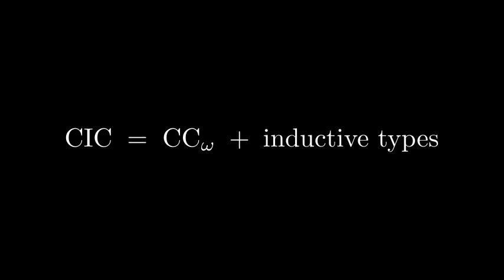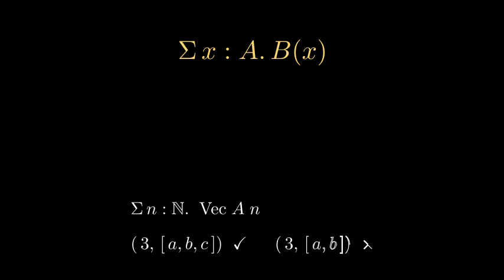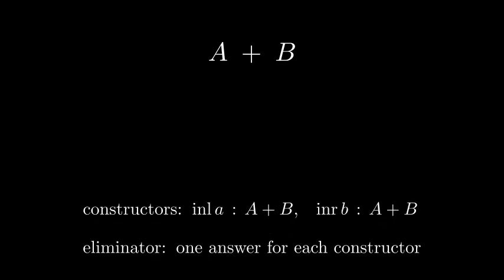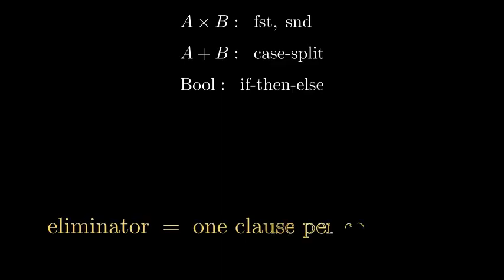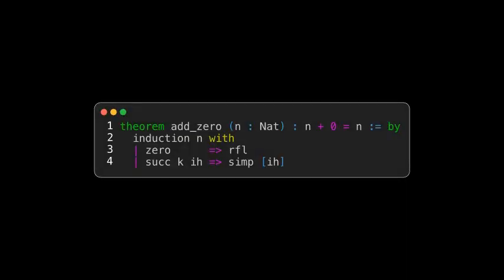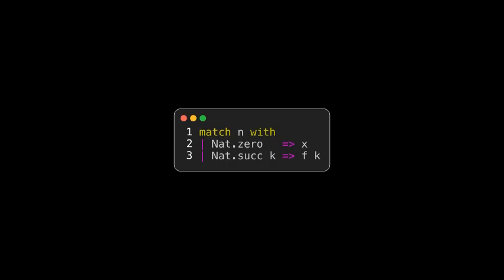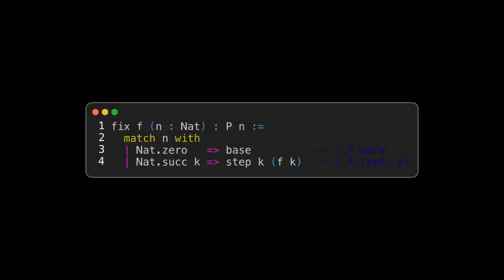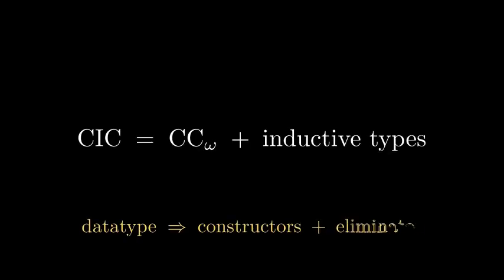Type Theory for Proof Assistants: Inductive Types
References

Inductive types in CIC
• Coquand, T., & Paulin, C. (1990). "Inductively defined types." COLOG-88, LNCS 417.
• Paulin-Mohring, C. (1993). "Inductive definitions in the system Coq — rules and properties." TLCA '93, LNCS 664.

Match and fix in the kernel
• Giménez, E. (1995). "Codifying guarded definitions with recursive schemes." TYPES '94, LNCS 996.
• de Moura, L., & Ullrich, S. (2021). "The Lean 4 Theorem Prover and Programming Language." CADE 28, LNCS 12699.

Σ-types and equality
• Martin-Löf, P. (1984). Intuitionistic Type Theory. Bibliopolis.